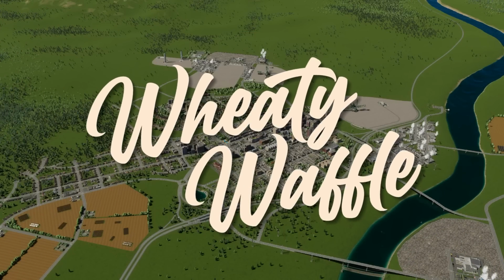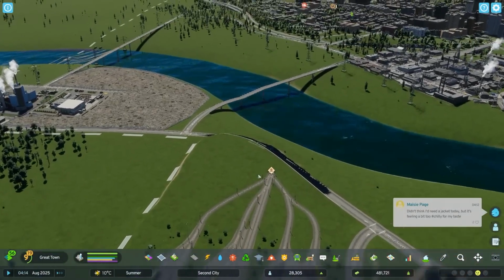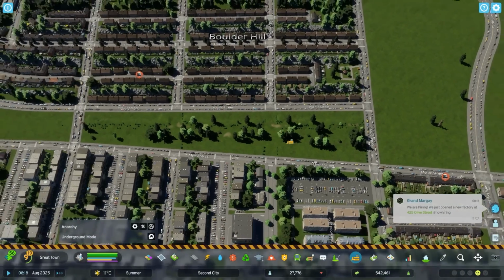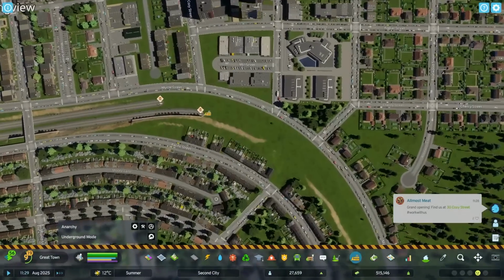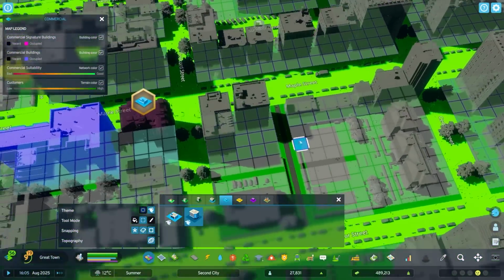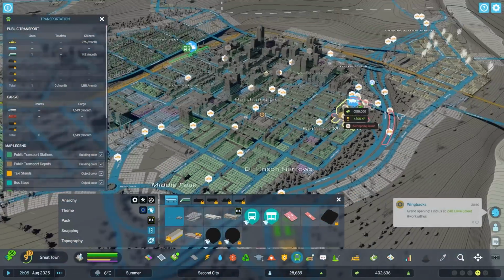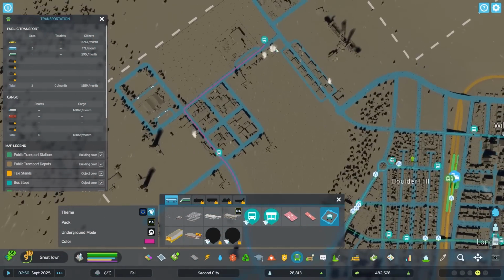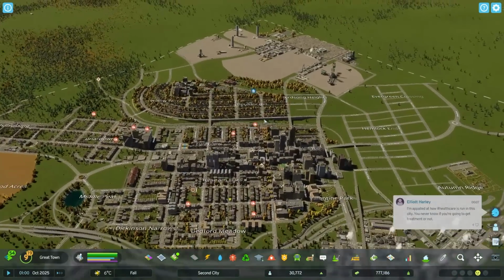Creating the City's First Train Network in Cities: Skylines II!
This episode we tackle creating the city's first train network, three bus routes, and expand the downtown road network -- all while the city runs out of water!

Map: Twin Mountains, base-game Cities: Skylines 2

Chapters
0:00 -  Building cell towers & upzoning
5:00 - TRAINS
37:17 - When the river runs dry.
39:44 - BUSES
55:16 - Expanding the downtown road network